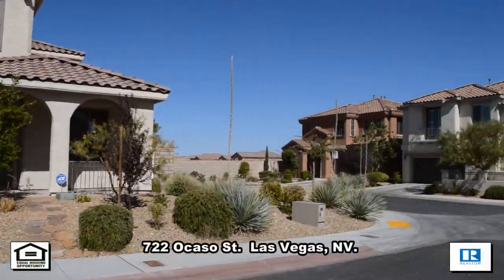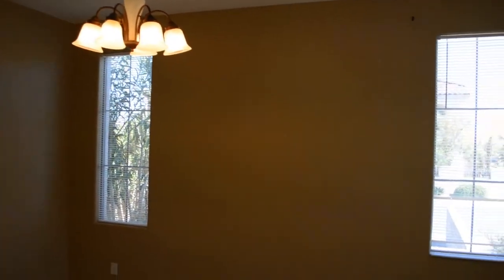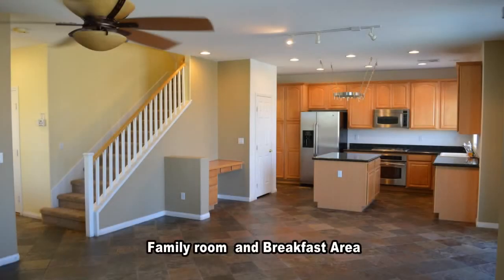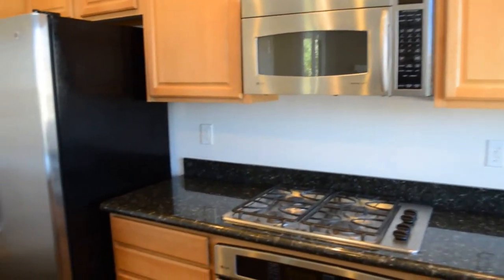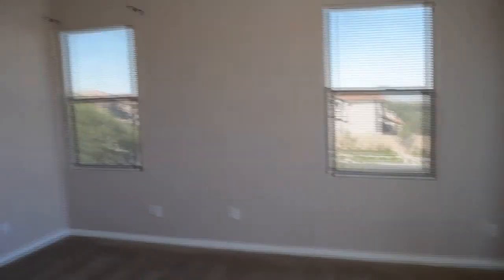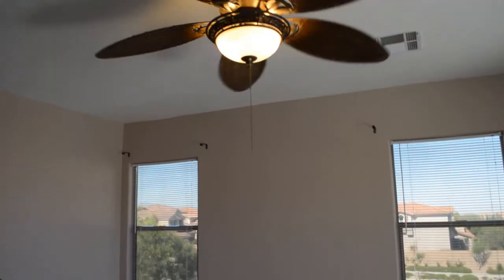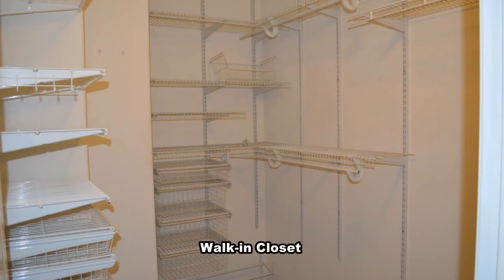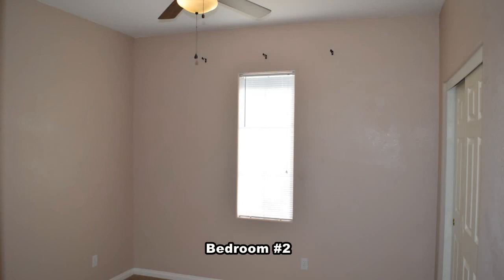3 Bedroom House with Pool & Spa